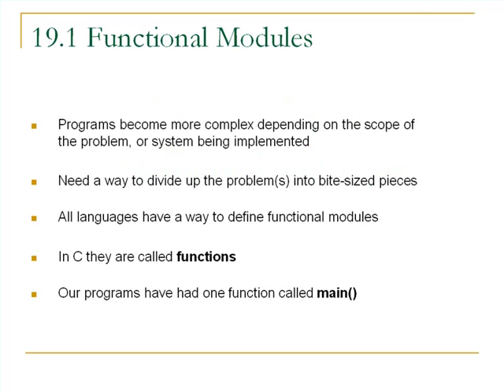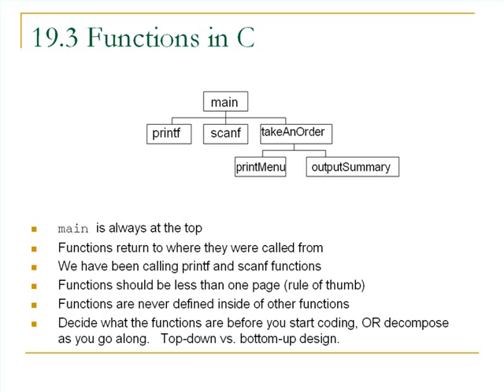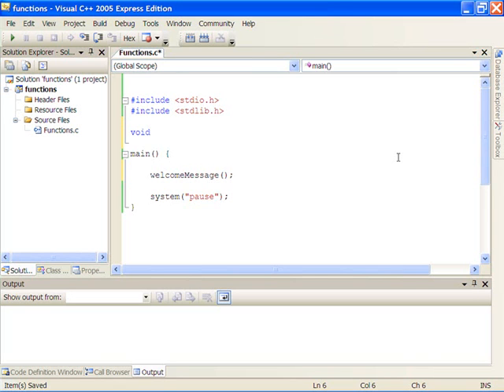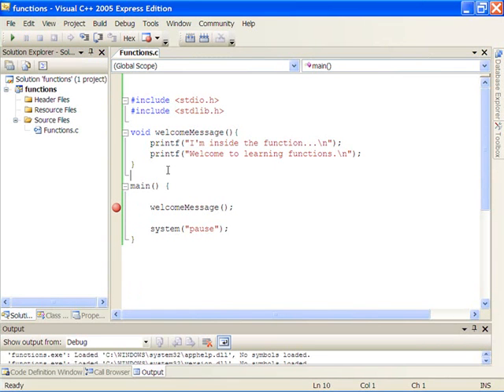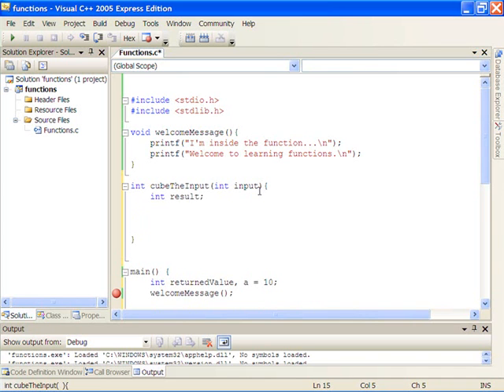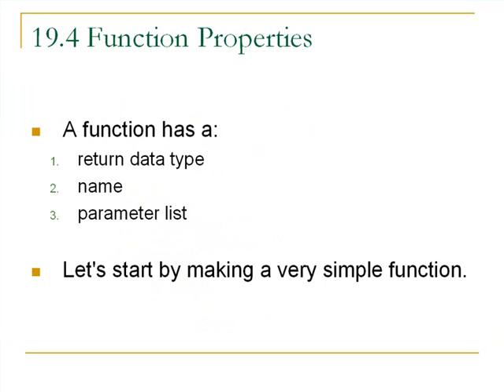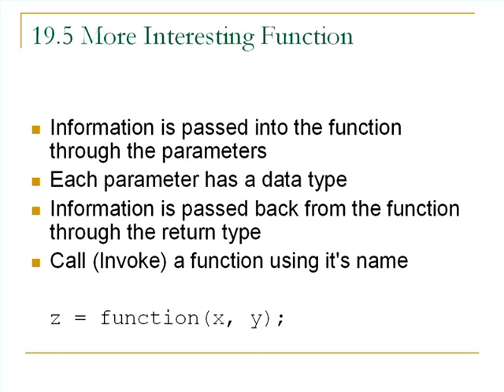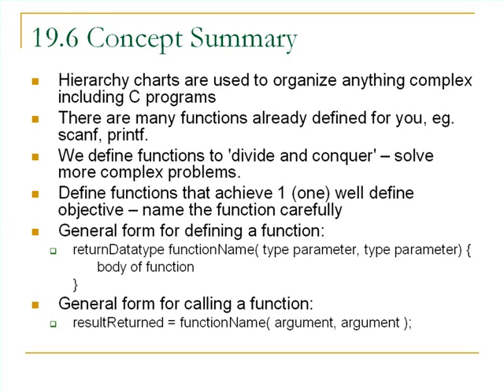COP1000 19 Functions and Decomposition